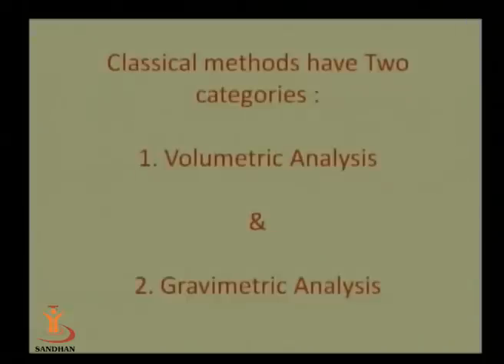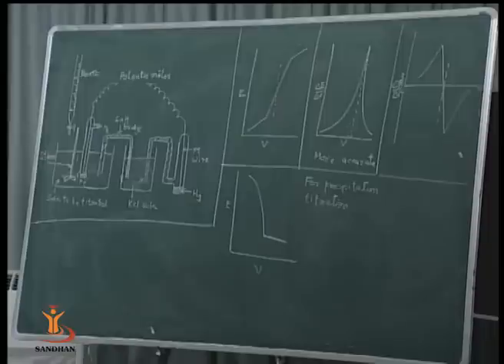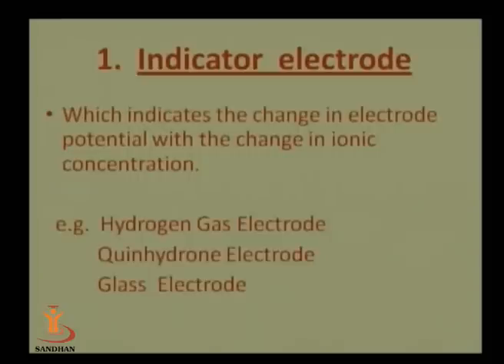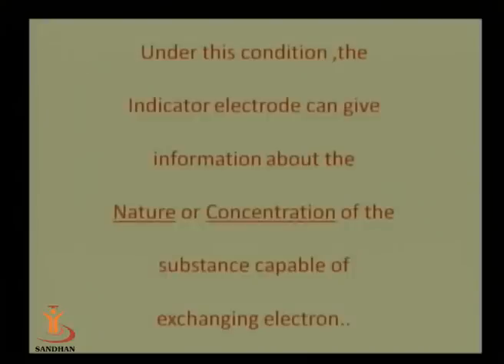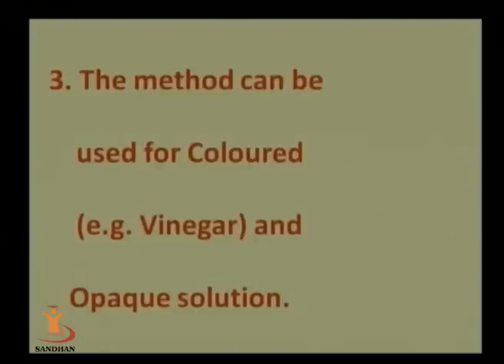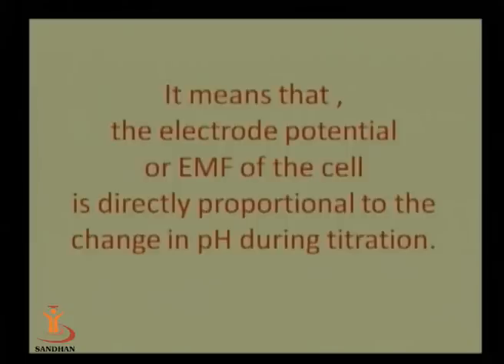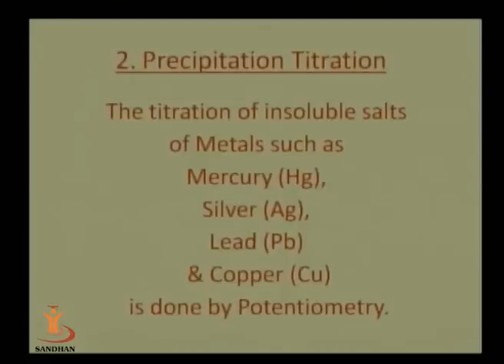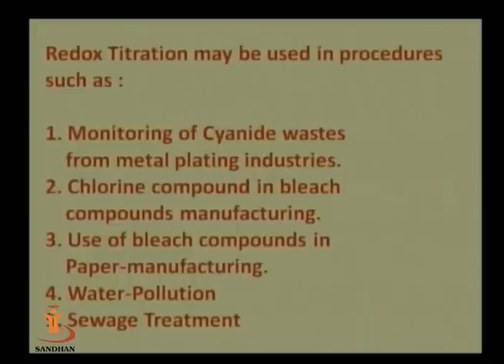SANDHAN (AGIC): Potentiometric Titration